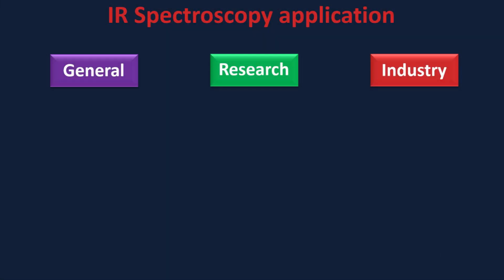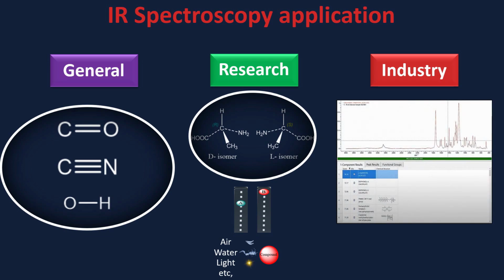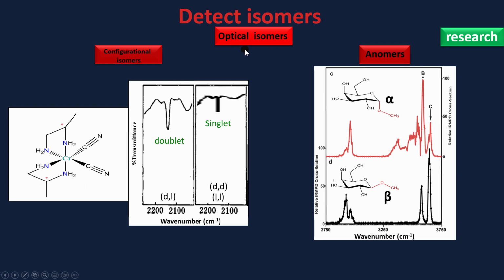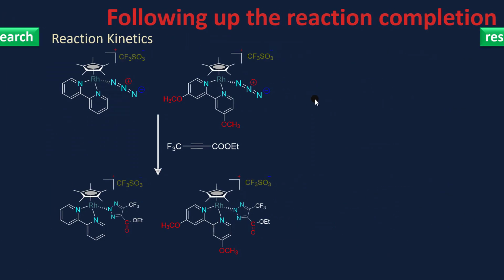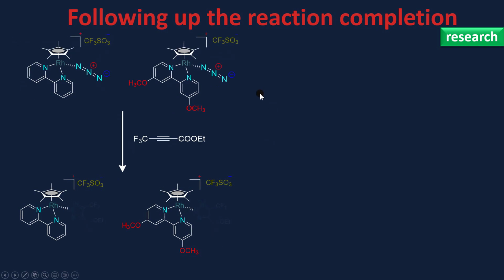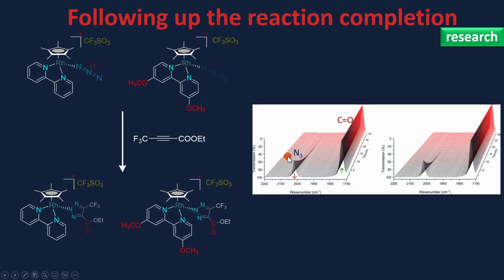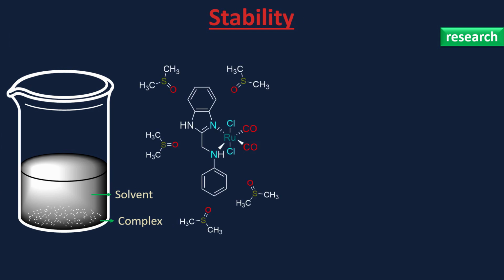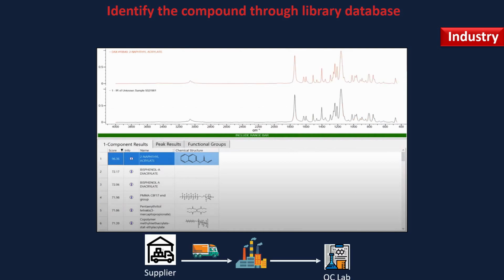IR Spectroscopy and its applications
We explore the IR spectroscopy applications with our latest video, "IR Spectroscopy and its Applications: From Research to Industry." 🌟 Whether you're a student, a professional in the field, or simply curious about infrared spectroscopy, this video is tailored just for you. We explore the myriad uses of IR spectroscopy across various sectors, demonstrating its versatility and critical role in advancing both research and industrial processes. 🏭🔬

From the basics of IR spectroscopy to its advanced IR spectroscopy uses in real-world applications, we've got you covered. This video is a must-watch for anyone looking to deepen their understanding of this powerful analytical technique and its impact on our world. 🔍💡

Timecode
Intro 0:00
IR Spectroscopy application fields 0:06
IR Spectroscopy general uses 1:06
IR Spectroscopy applications in research 1 1:40
IR Spectroscopy applications in research 2 2:52
IR Spectroscopy applications in research 3 4:52
IR Spectroscopy applications in industry  5:59